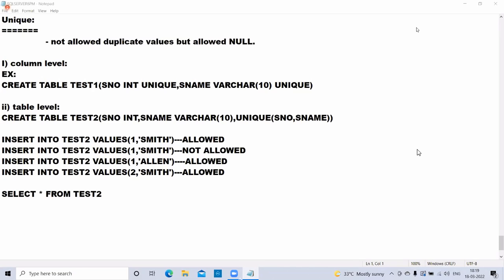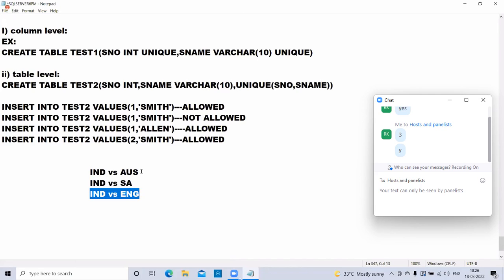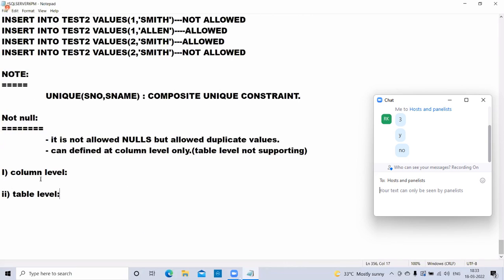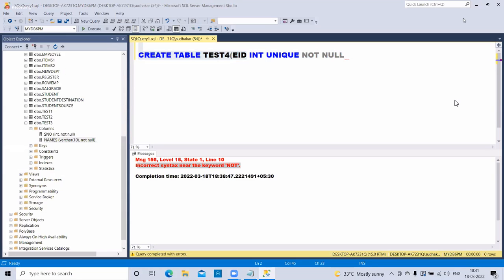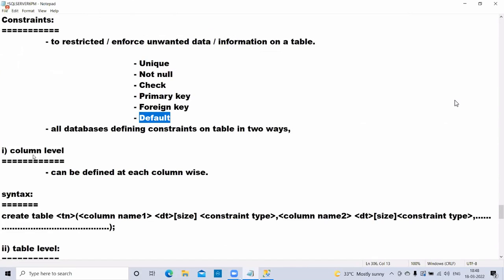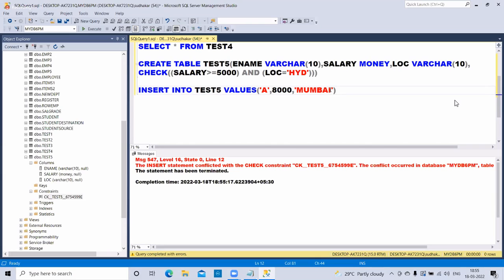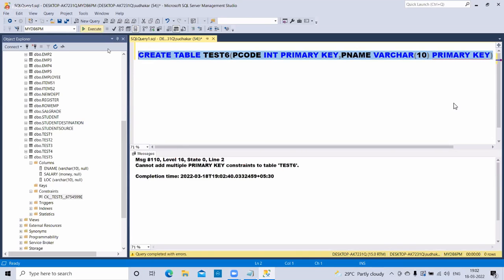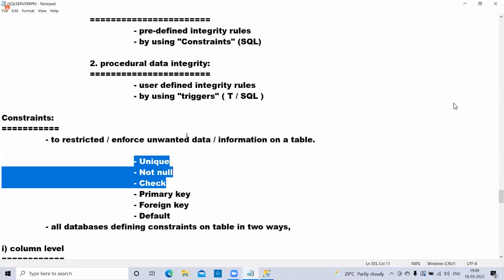Create Table Rule part 2 MS SQL SERVER 18March@2022